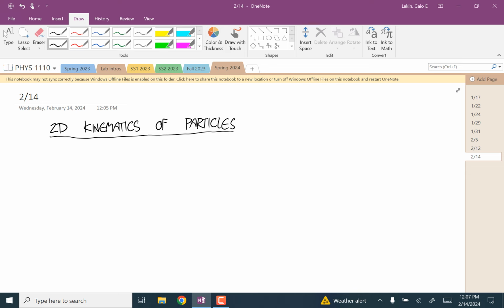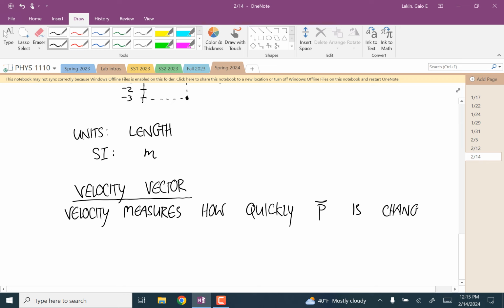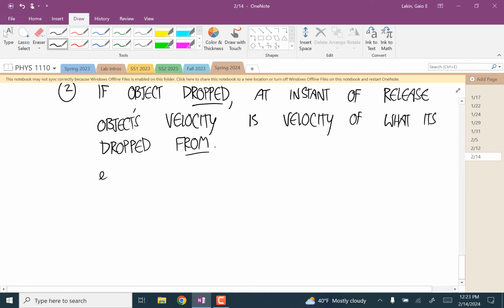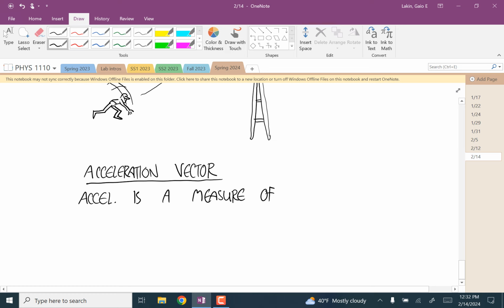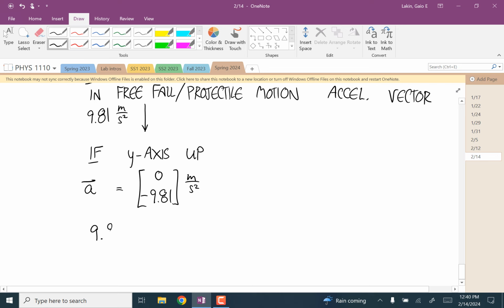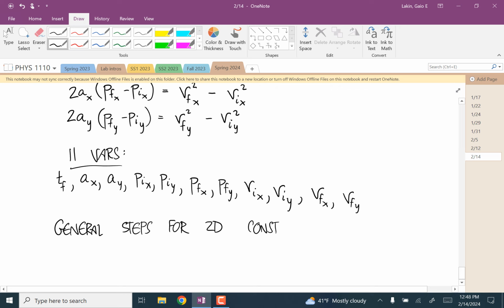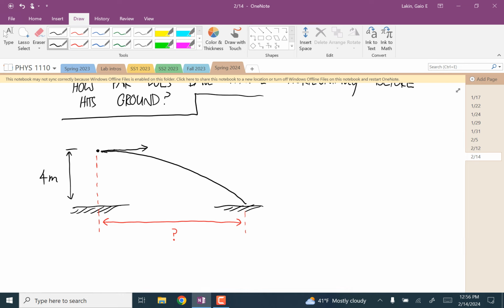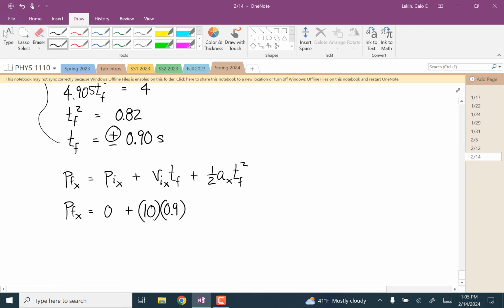Physics: Wednesday, 2/14